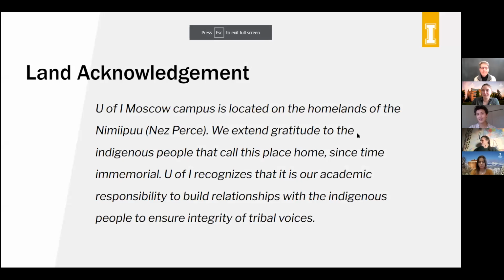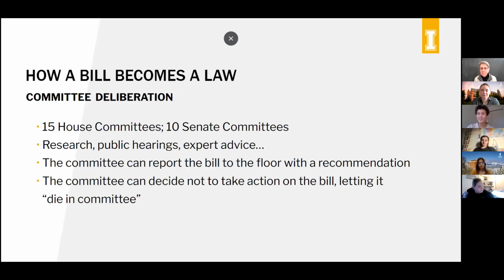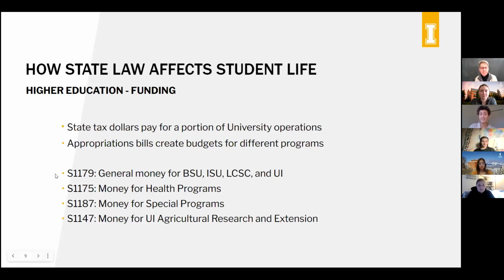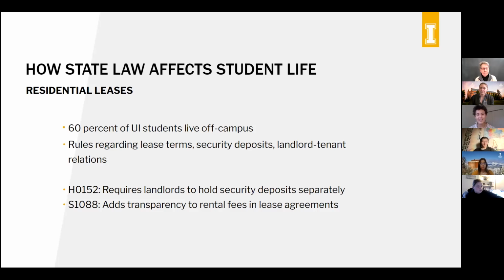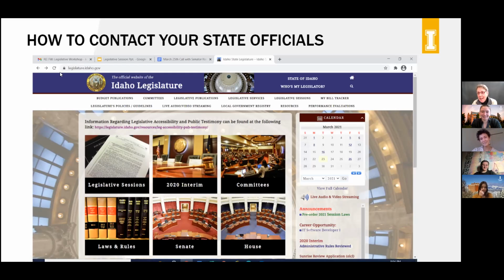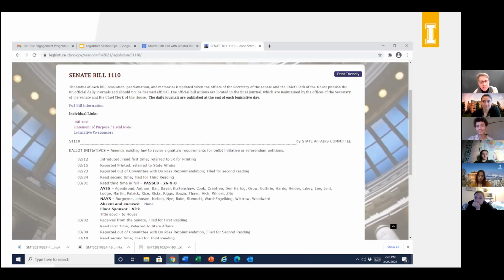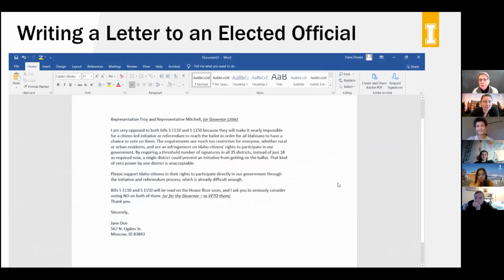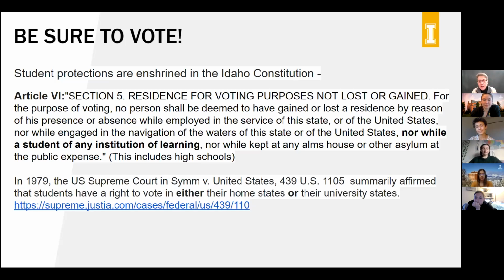2021 Legislative Session Workshop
2021 Legislative Session Workshop